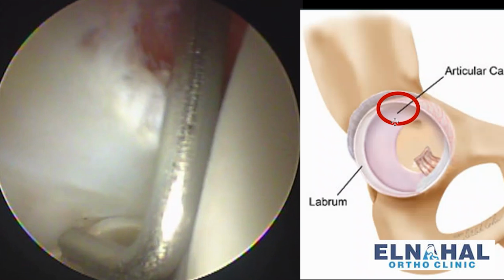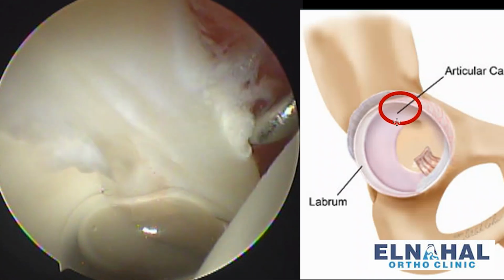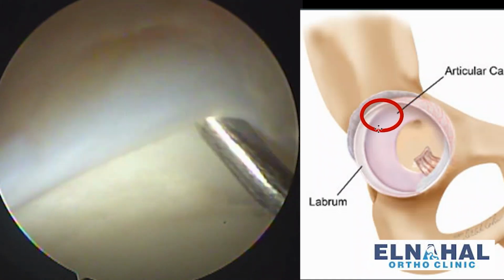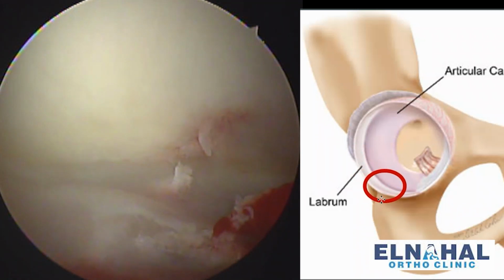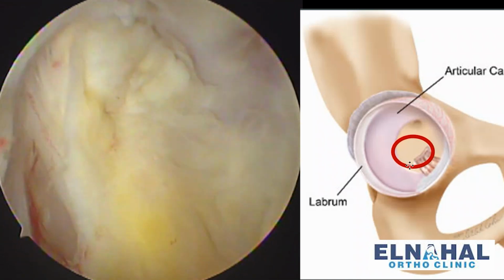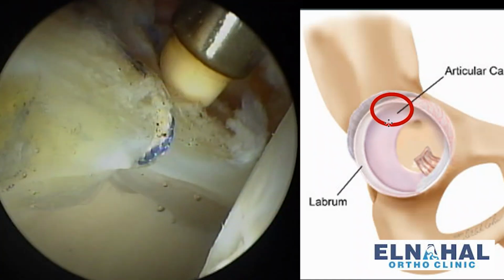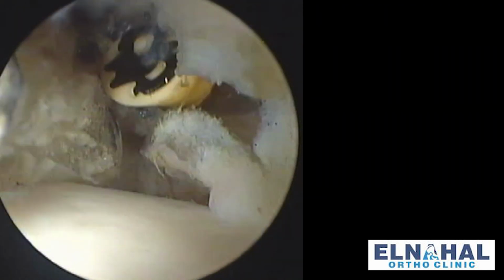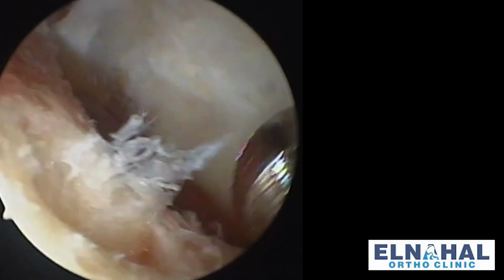Hip arthroscopy surgery with labral repair and cam osteoplasty (English Version) - Walid Elnahal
22 year old with a cam lesion, labral tear  and an impingent cyst.
We did a labral repair, de-roofing of the cyst and a cam osteoplasty.